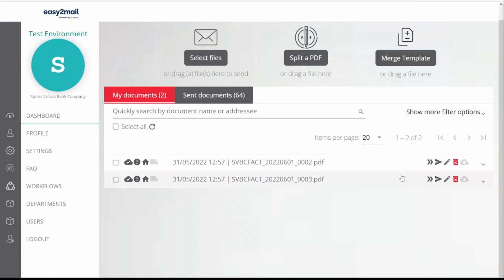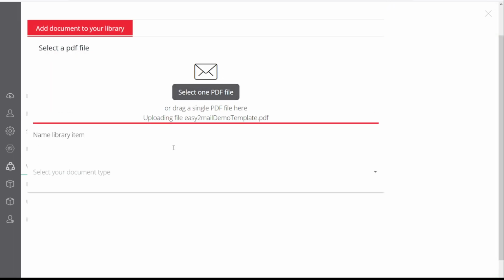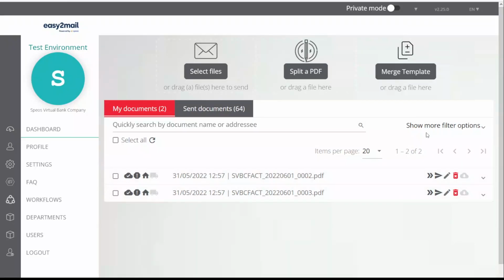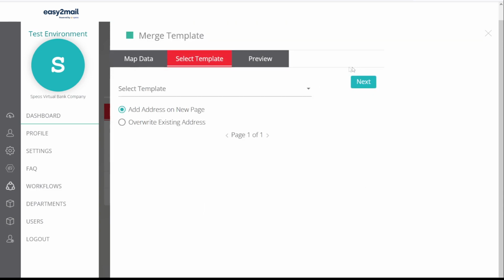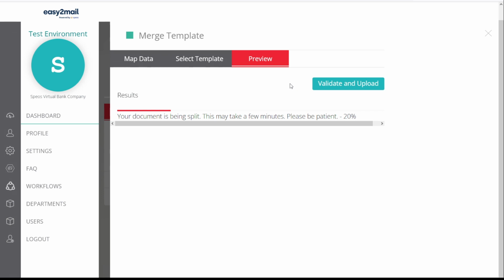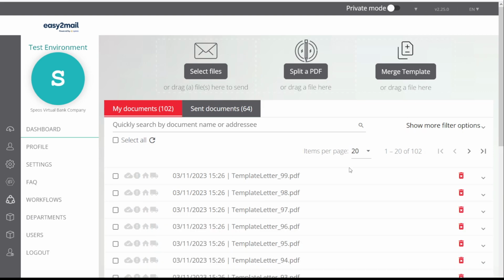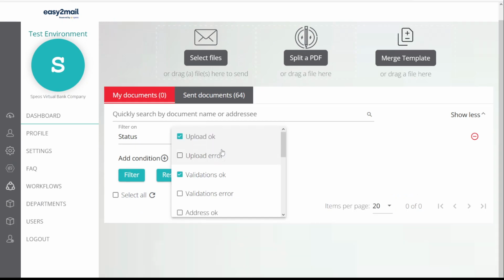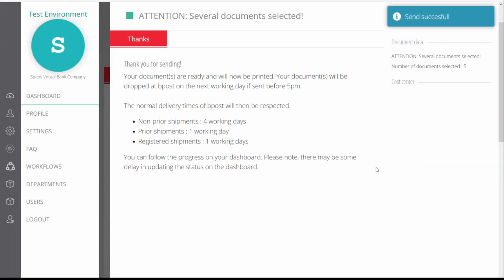easy2mail Template Merge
This video demonstrates how to use our Template Merge function in easy2mail.